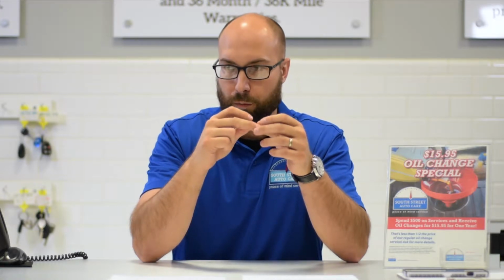Why We Do $15 95 Oil Changes